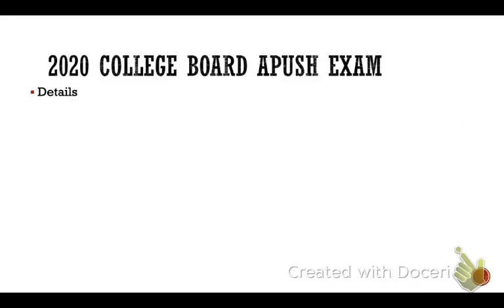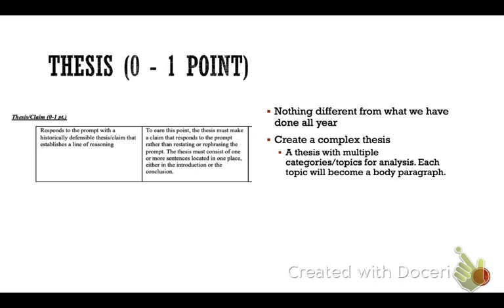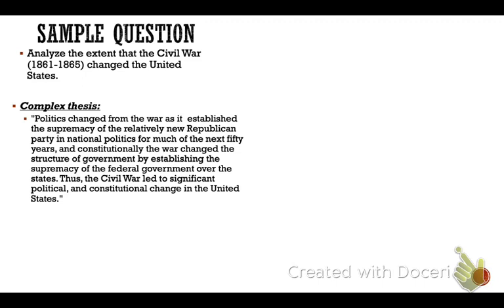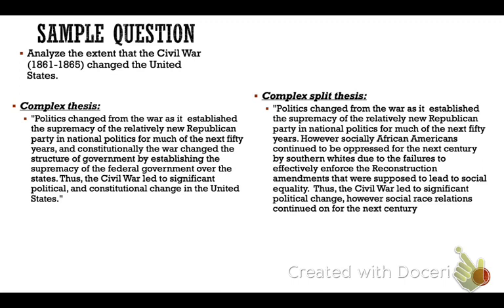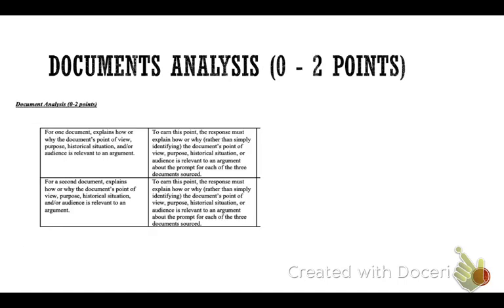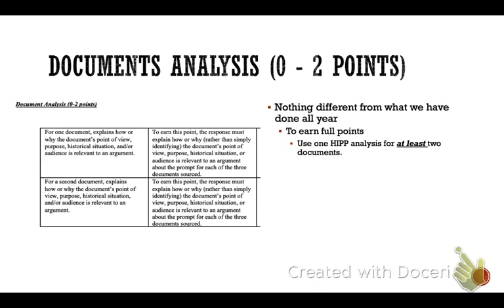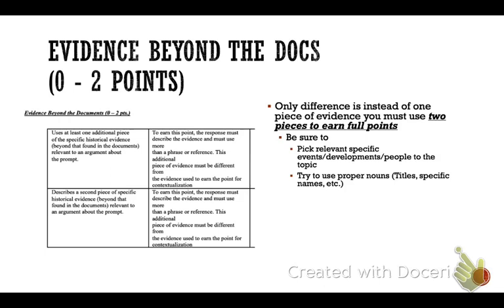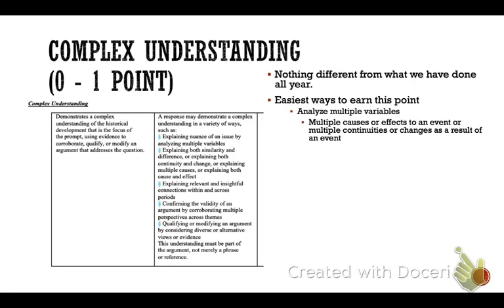APUSH DBQ Rubric Changes 2020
Mr. Sassali explains some of the changes made to the DBQ rubric on the online version of the AP U.S. History exam for 2020.